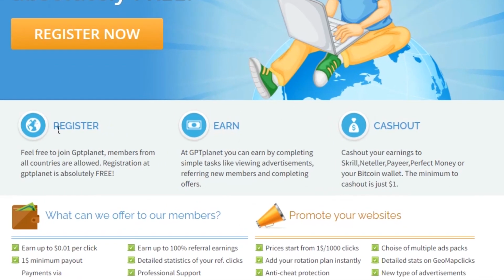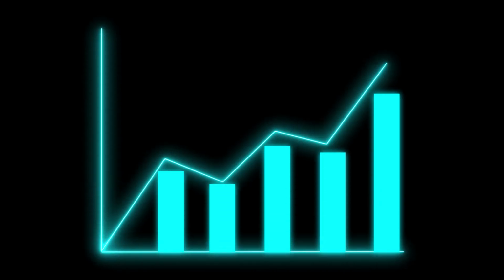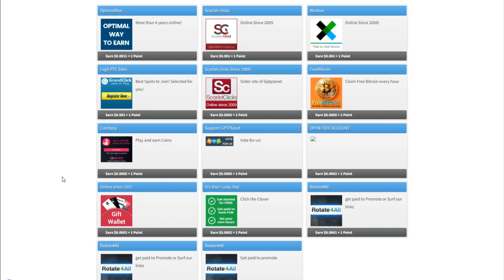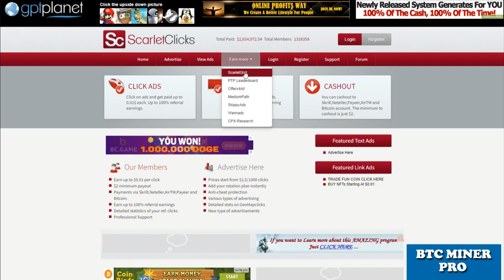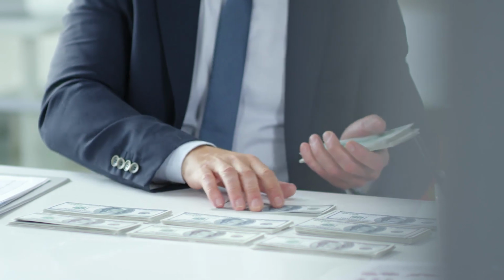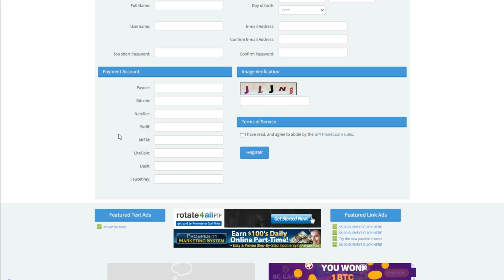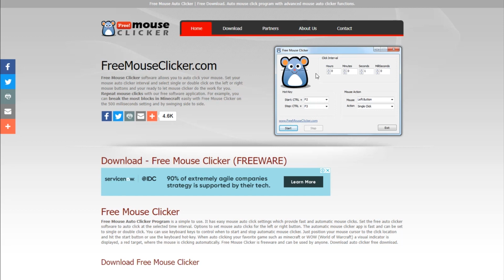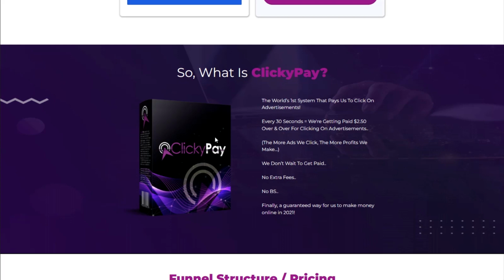$30 Every 10 Min. Fast! PAYPAL & PAYONEER (Make Money Online 2022) WORLDWIDE!